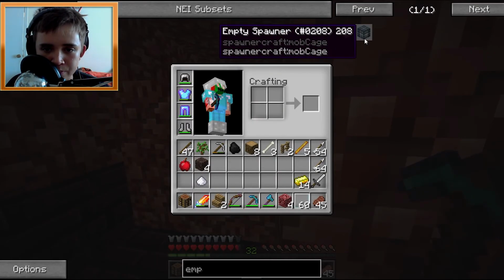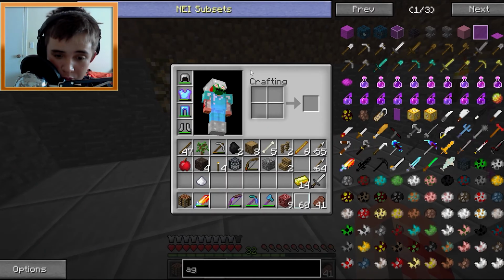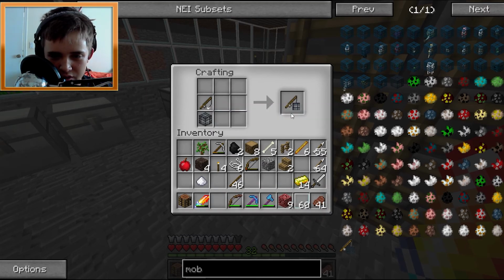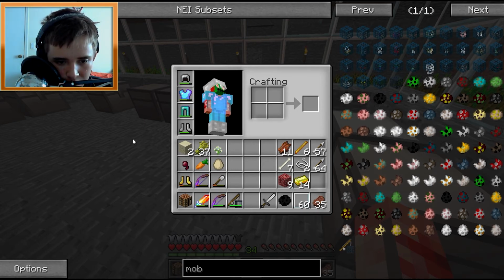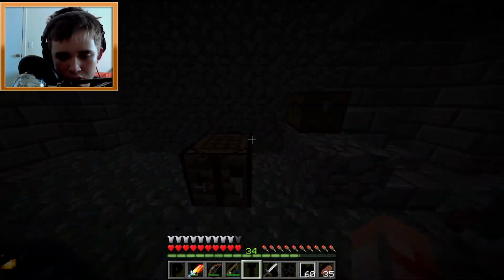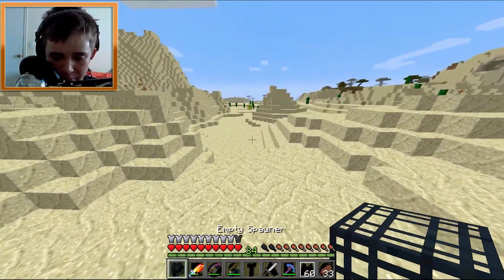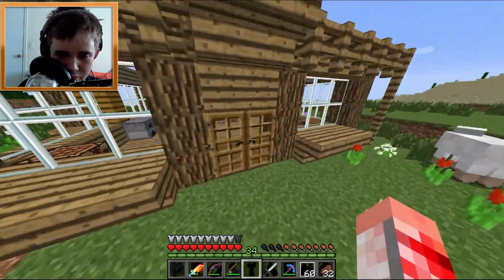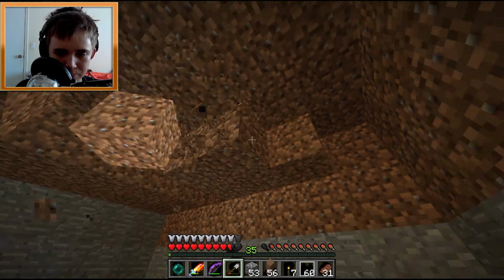ONE STEP CLOSER | The Melon World Ep. 15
MUSIC

A like or a sub is always found well here!!!